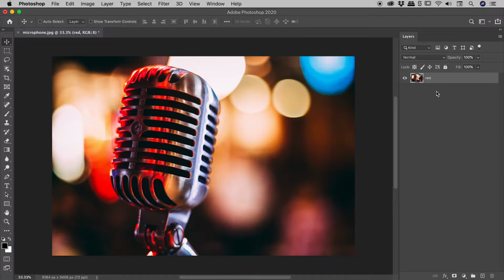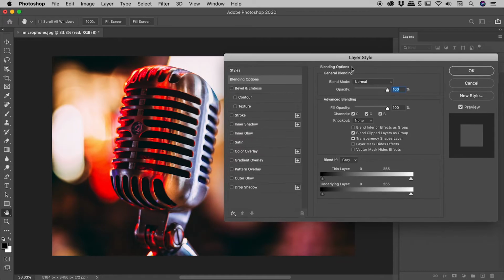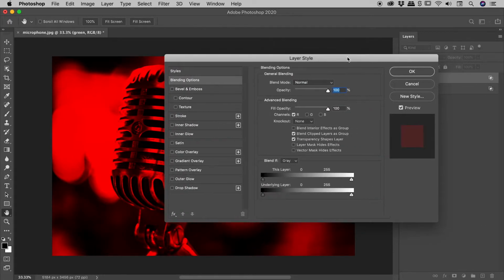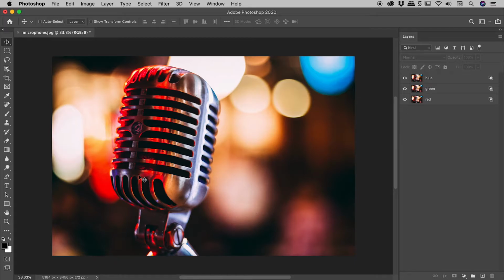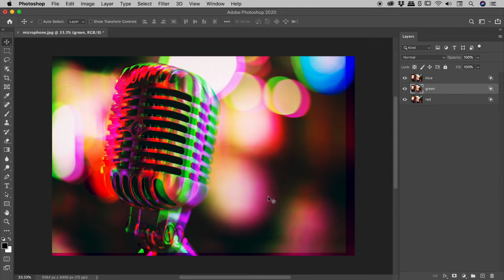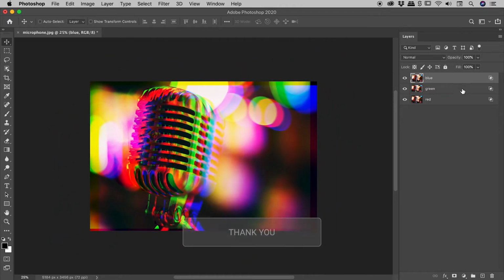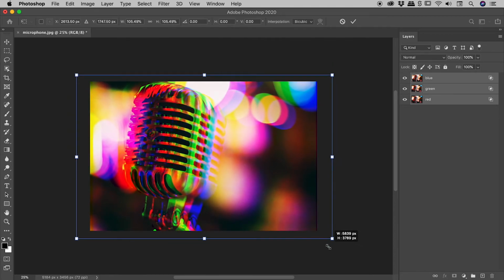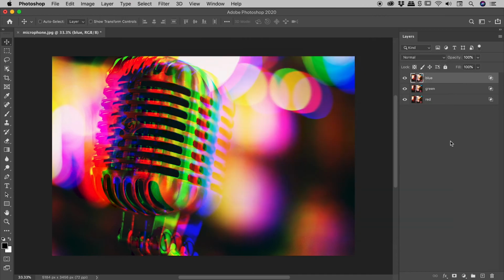Create a Glitch Look in Photoshop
Learn how to quickly create a glitch look in Photoshop by moving the Red, Green and Blue channel information relative to each other. Details below...

The Layer Style dialog box can be opened by double clicking on a part of a layer that is not the layer name. Within the Blending Options tab is a Channels section that contains checkboxes for R (Red), G (Green) and B (Blue). To have a layer display, for example, only its red information, turn off the G and B checkboxes.

A glitch effect can easily be created by offsetting three identical layers that are each only displaying a single colour channel. Select a layer in the Layers panel, choose the Move Tool, ensure the Auto-Select option is off and move the layer.

Having offset layers relative to each other, there will now be areas where these layers don't extend to the edge of the canvas. Select all the layers within the Layers panel and enter Free Transform mode via the Edit menu. Hold down Alt/Option to scale from the centre. Depending on the version of Photoshop, hold down Shift to prevent distortion. Enlarge the layers to suit and press Enter/Return to commit the transformation.

Demonstration video
Thanks to Israel Palacio